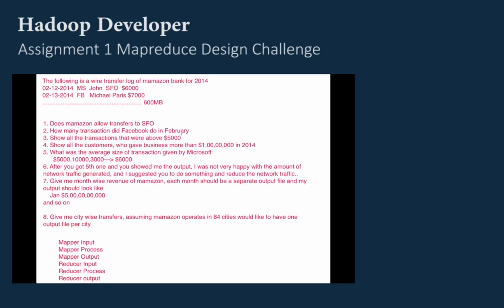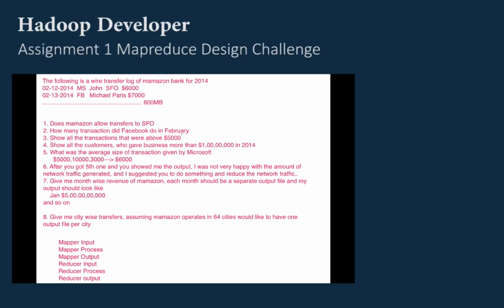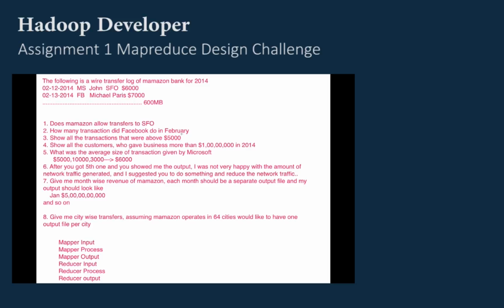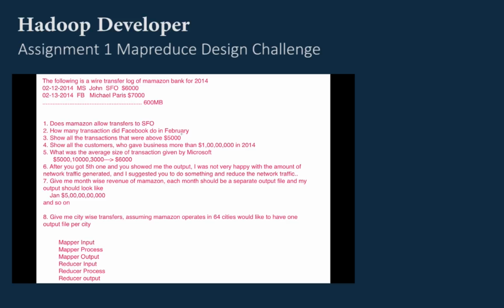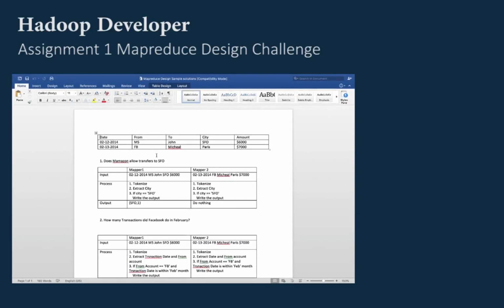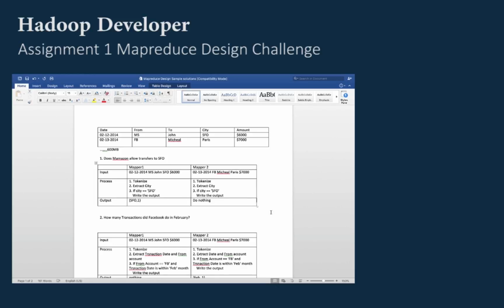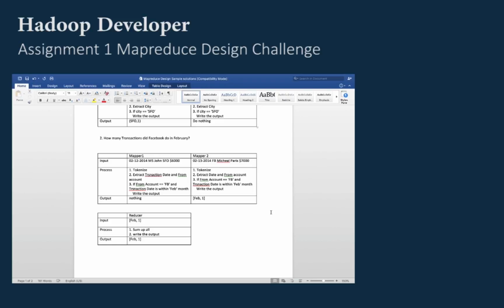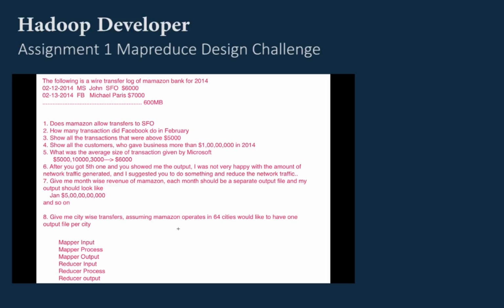HD-200-2.2 Mapreduce Design Challenge